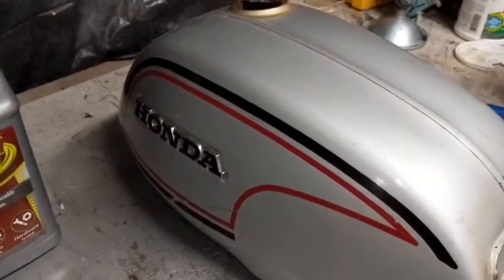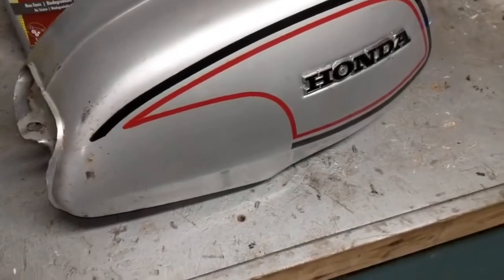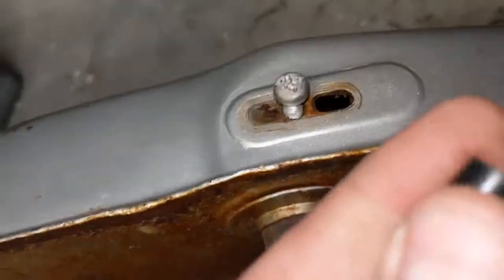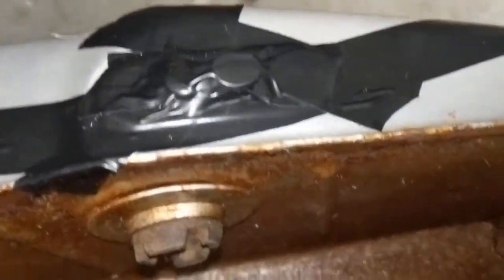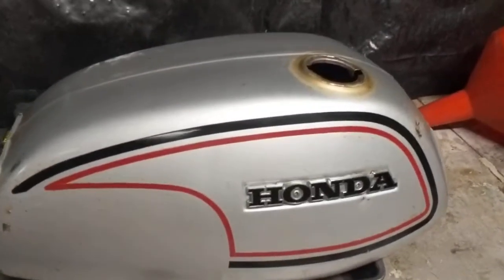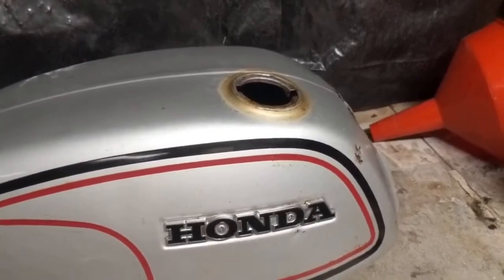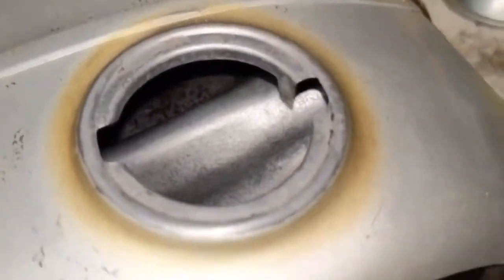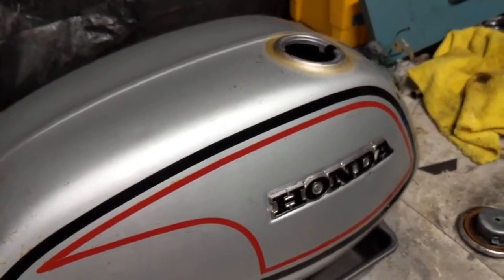Evoporust review!! will it clean rust from inside gas tank.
Using Evoporust to clean inside of gas tank on 1972 Honda CL -70